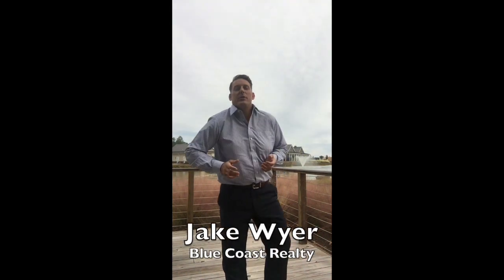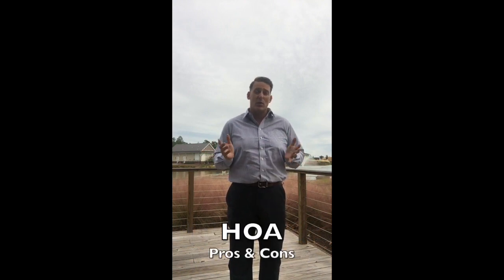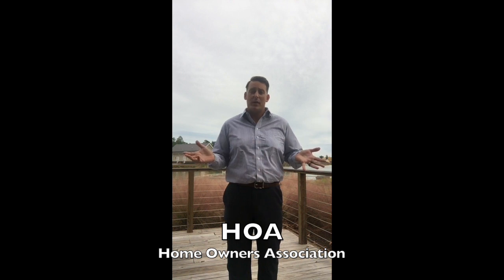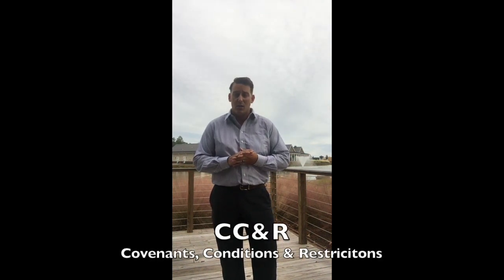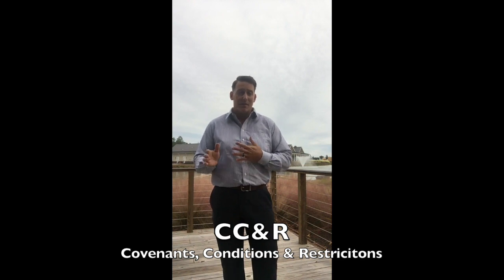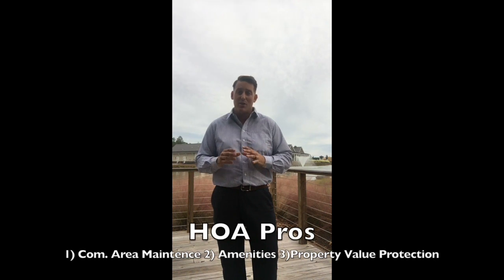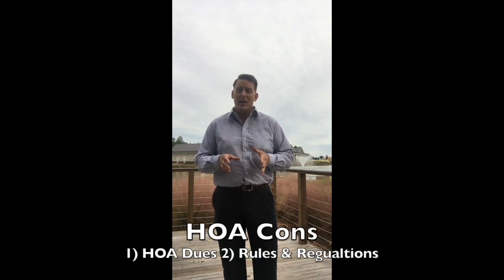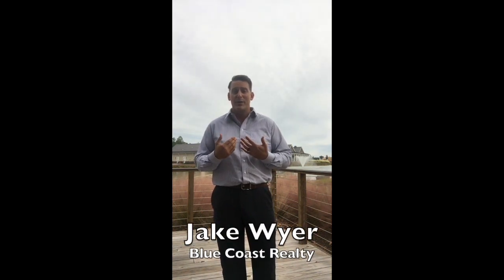Video HOA Pros & Cons/ Homeowners Associations Wilmington NC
HOA communities, what are the pros & cons of buying a home with a home owners association?  Insider tips to the benefits and drawbacks of buying a home with a HOA.